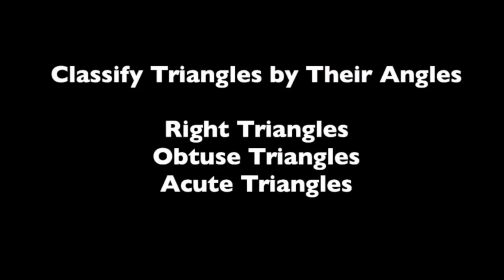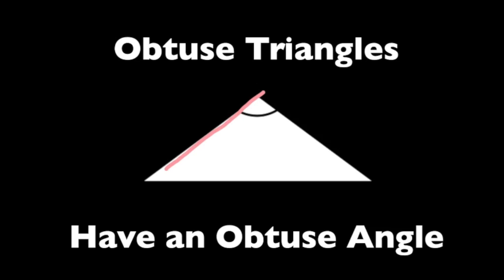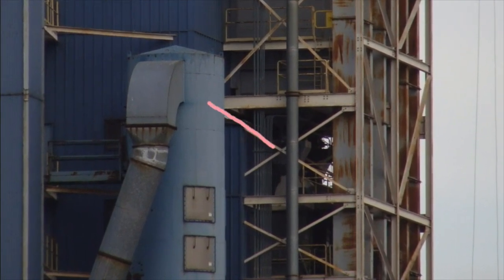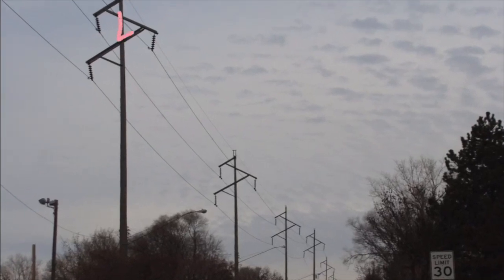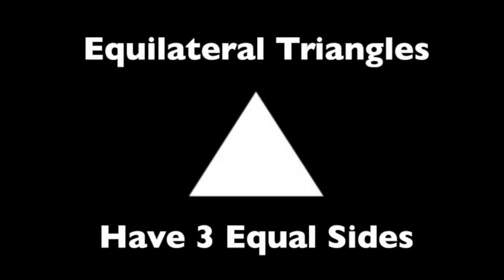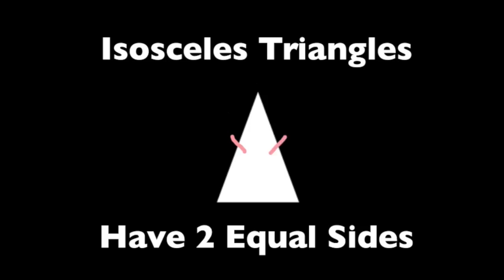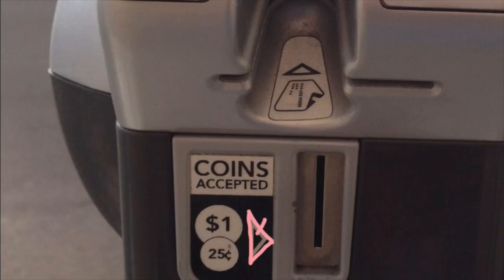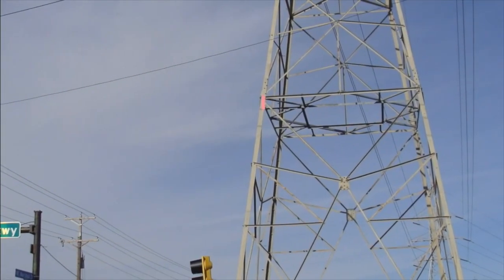Triangles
Classifying Triangles